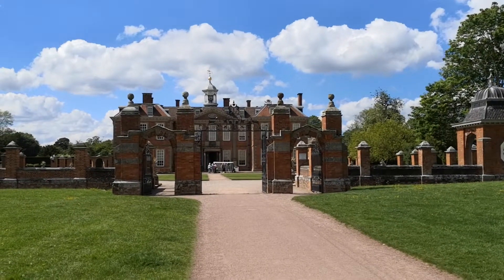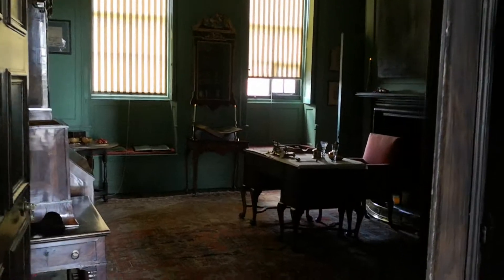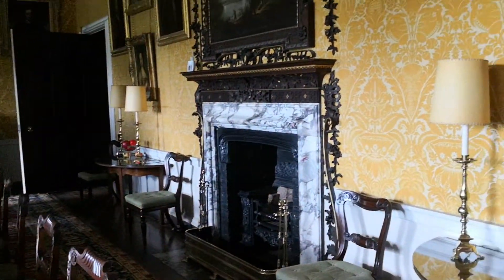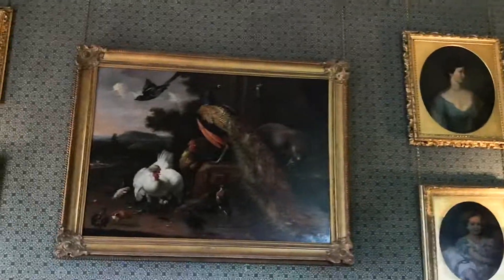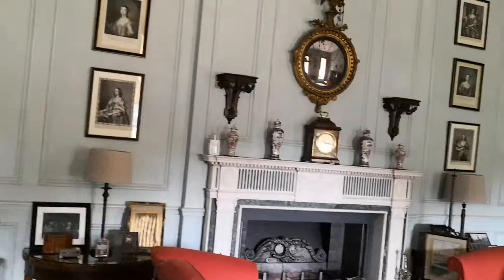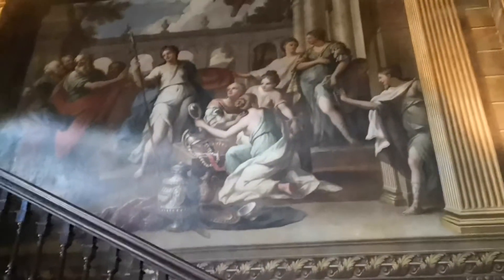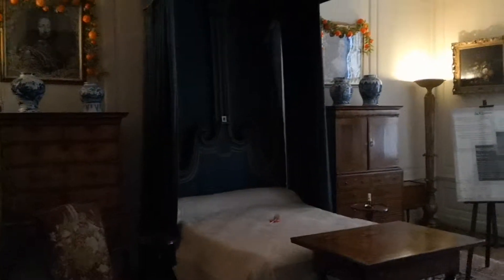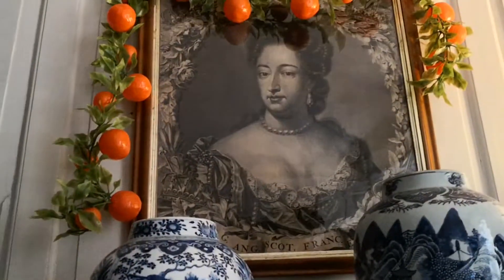2019.05.21 Hanbury Hall & Gardens, Droitwich, Wocestershire, UK - 01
Irene and Dave Hurr visit Hanbury Hall & Gardens in Droitwich, Wocestershire, UK